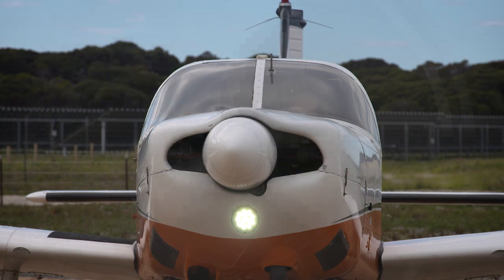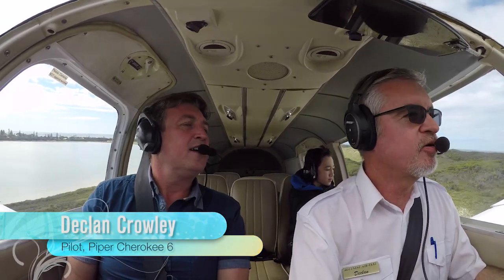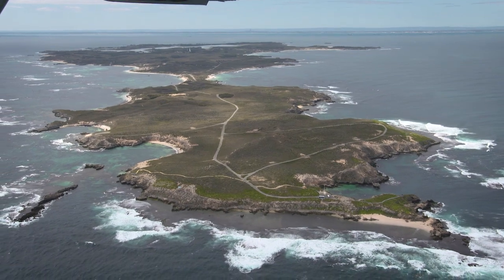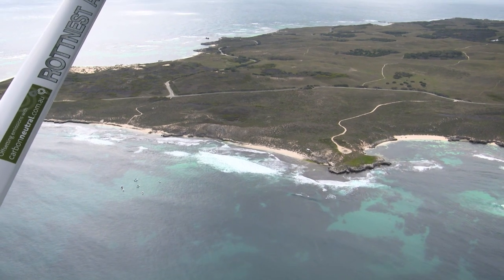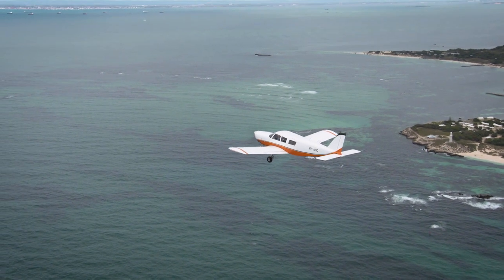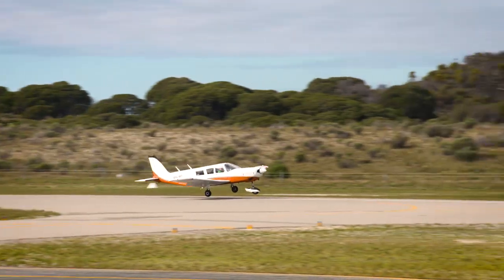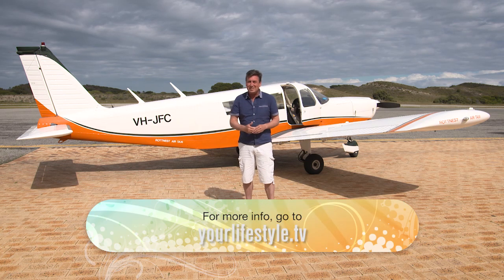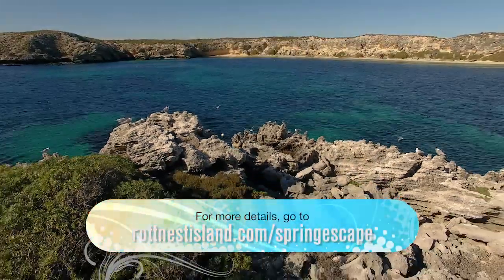Destination WA - Joy Flights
Trevor shows you an exciting way to see our favorite local island getaway…from the skies.